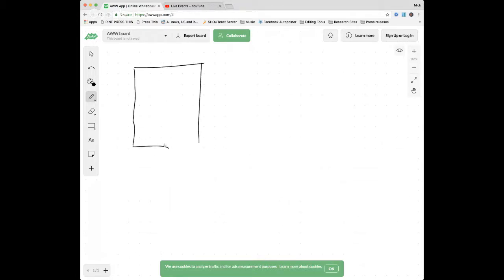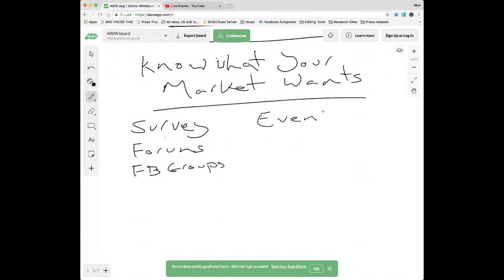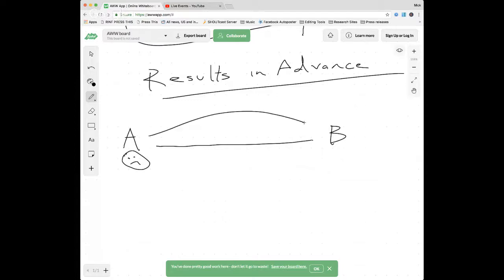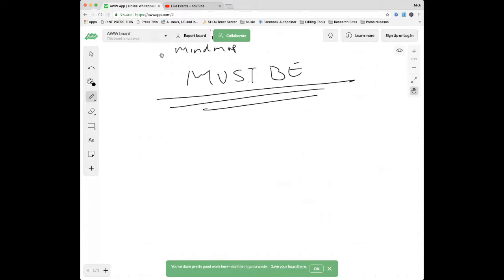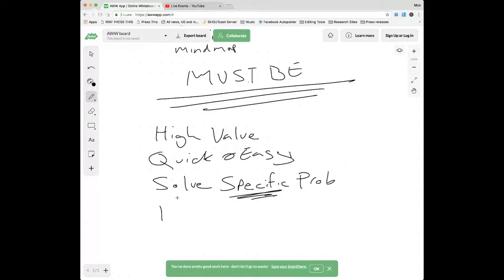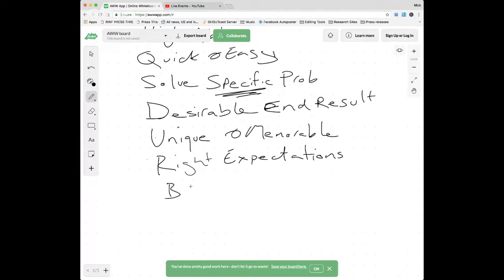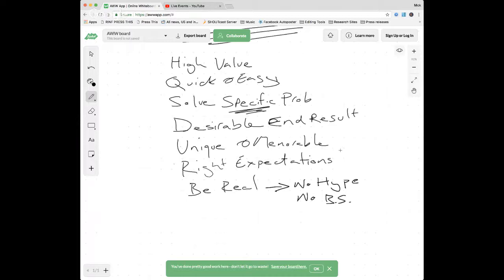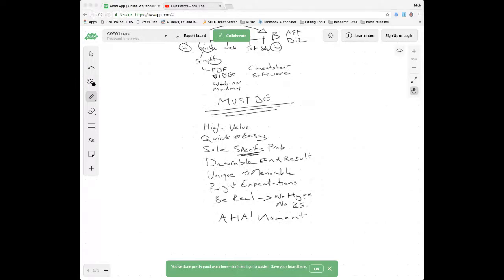(LIVE) Affiliate Marketing 101: Creating Your Lead Magnet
Affiliate marketing 101: Here's how to make a lead magnet that people want.